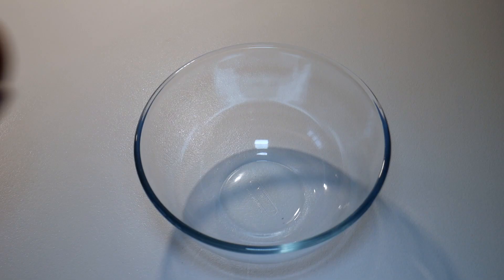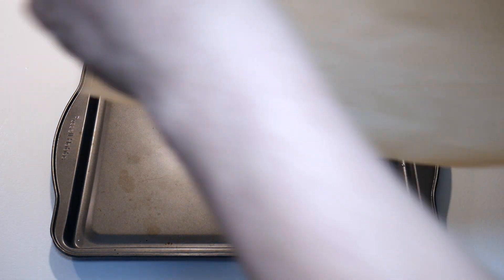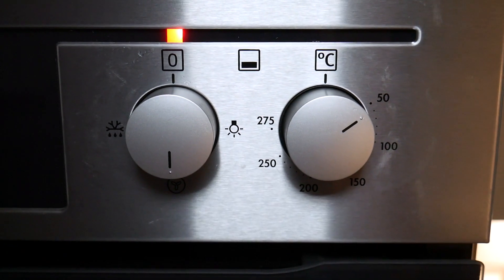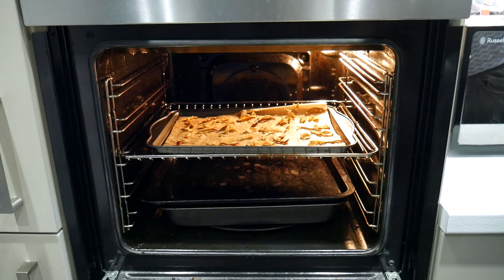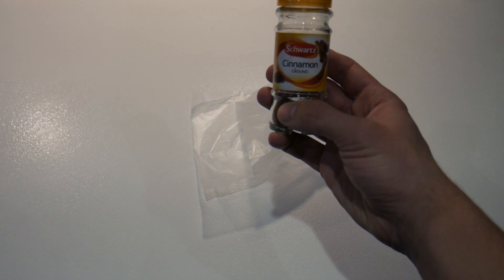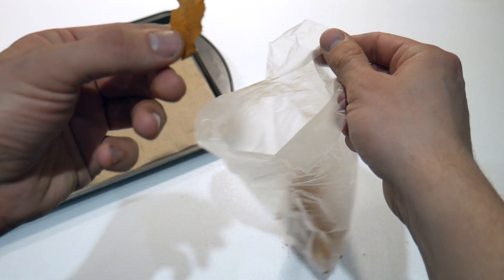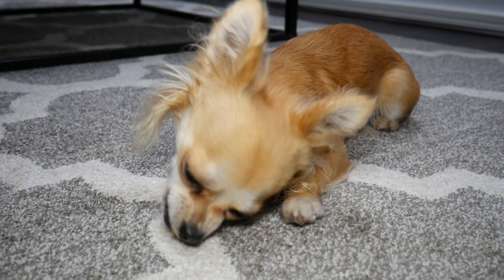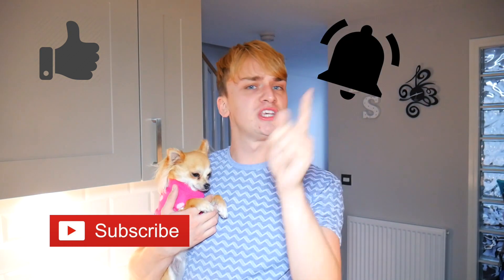DIY Apple Spice Dog Treats! | How to Make Easy Homemade Apple Spice Cinnamon Treats for your Dog! 🐕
DIY Apple Spice Dog Treats! | How to Make Easy Homemade Apple Spice Cinnamon Treats for your Dog! 🐕 - Steven and Ellie are back with a super fun and tasty vlog! This week they're cooking up some easy homemade apple spice dog treats with a dash of cinnamon, perfect for cold winter days! Learn how to make your own apple spice treats with these simple DIY instructions, they're so easy you'll be making them every day! (Bonus: They're even good for humans!) 🐕